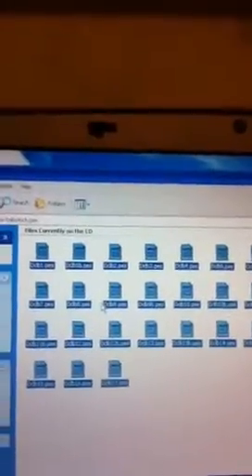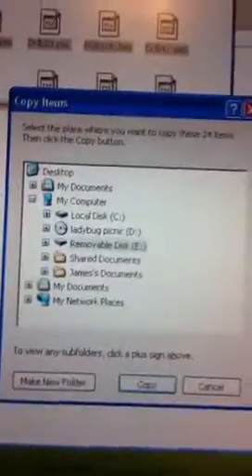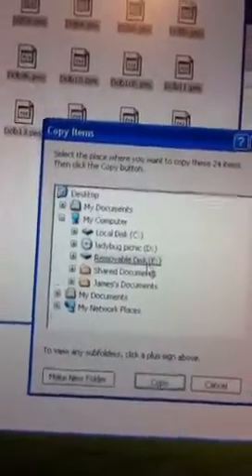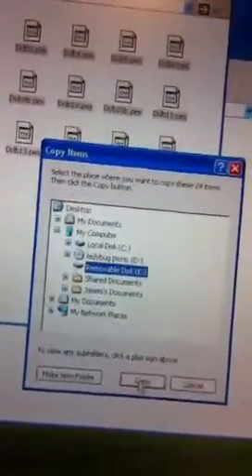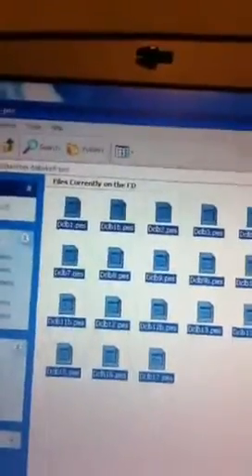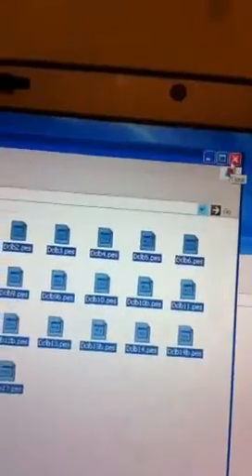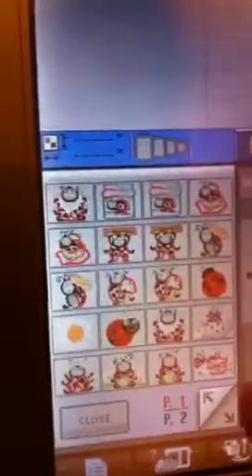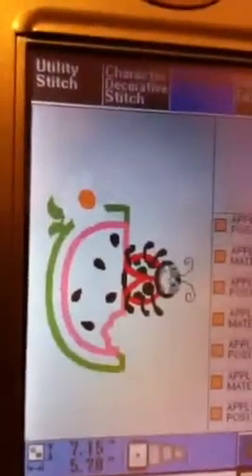Transfer Part Two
How to transfer designs from cd to USB to embroidery machine